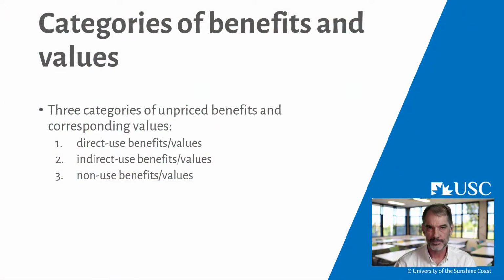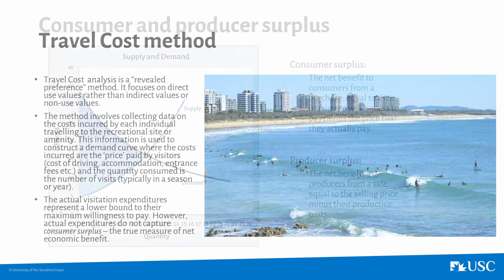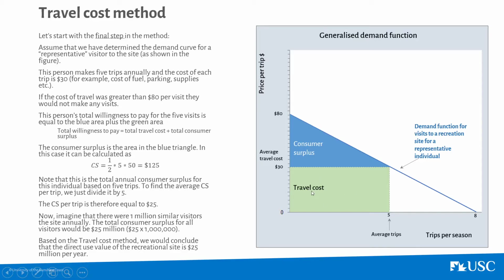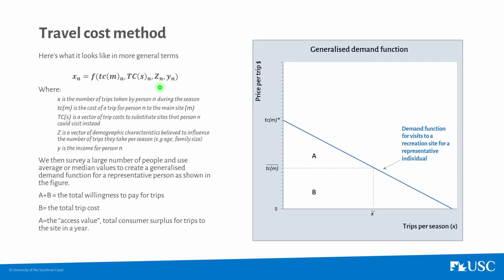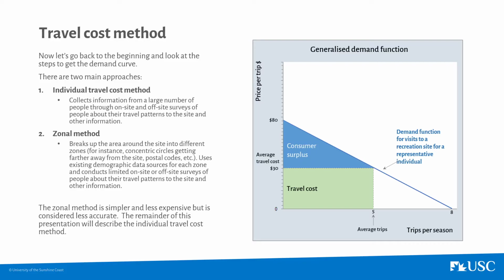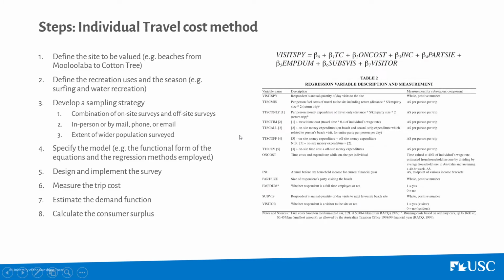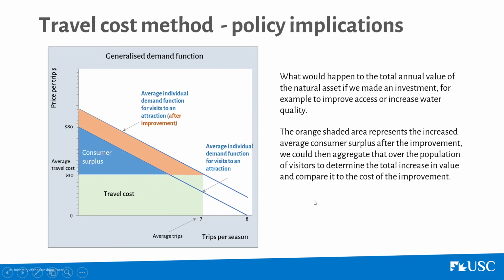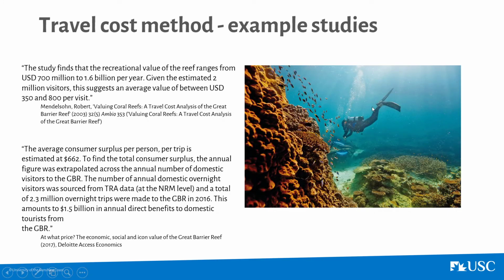Travel cost method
An overview of the travel cost method